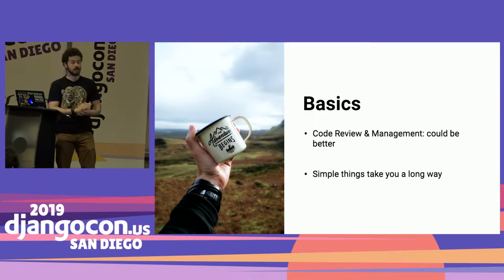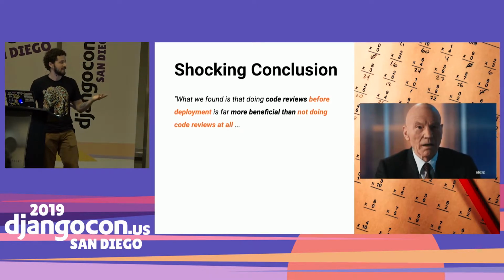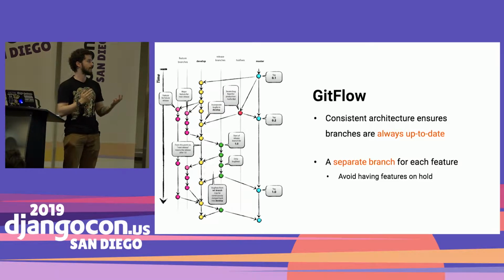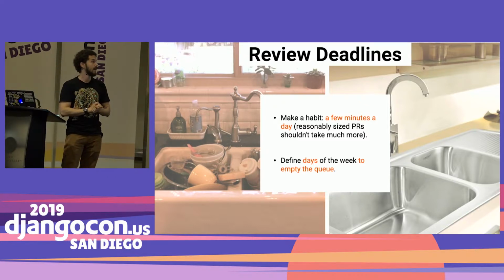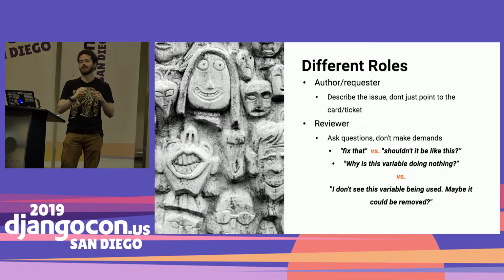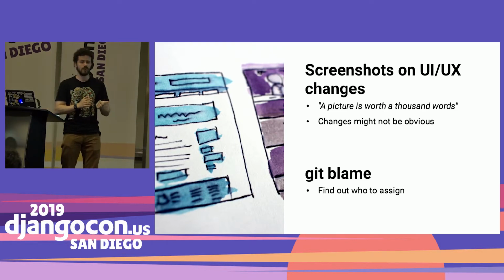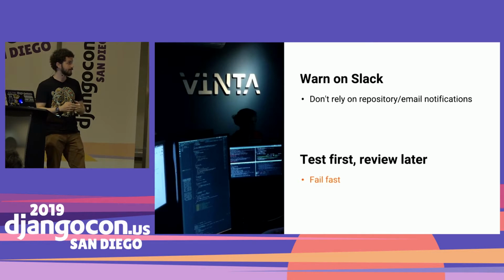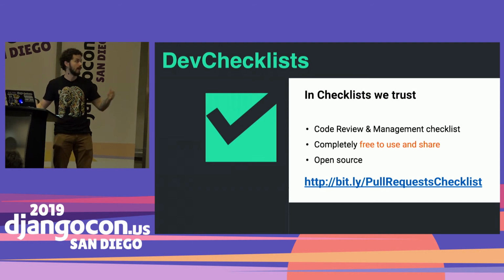DjangoCon 2019 - Pull Requests: Merging good practices into your project by Luca Bezerra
On average, developers spend 45% of their time fixing bugs and technical debt, instead of developing new features, had those bugs been caught during code review. The attendees will learn tips, tools, processes and recommended practices from my experience and from big players (Django, Facebook, etc).

LINKS:
Follow Luca Bezerra 👇